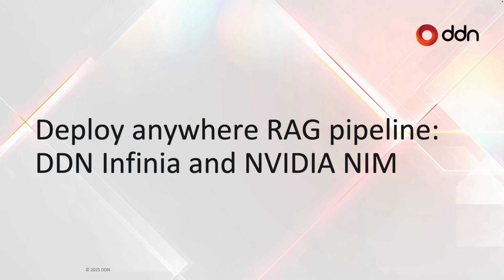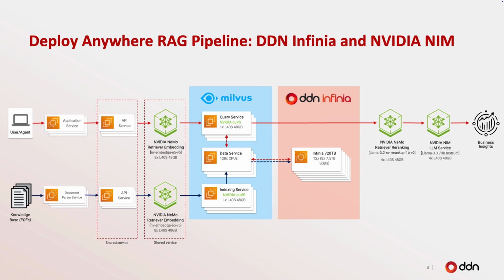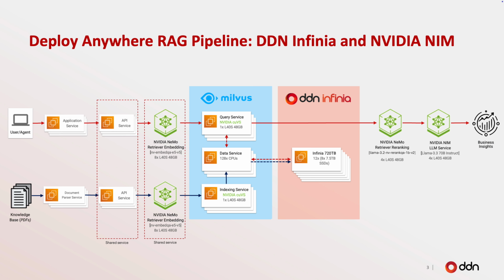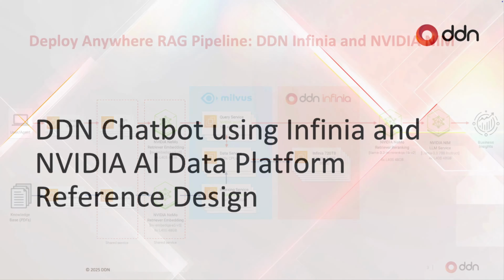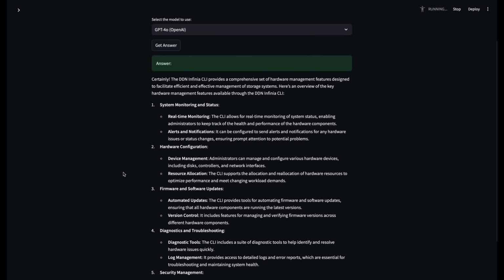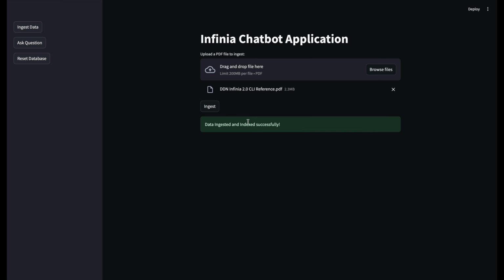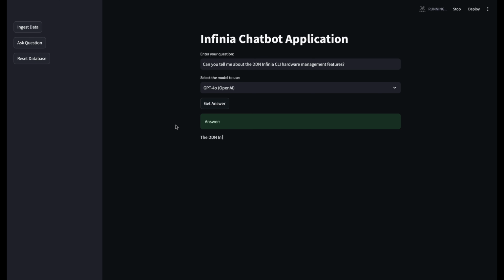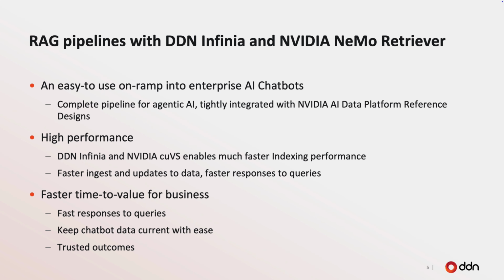One-Click Enterprise RAG Pipeline with DDN Infinia & NVIDIA NeMo | High-Performance AI Data Solution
Discover how DDN enables a one-click, high-performance Retrieval-Augmented Generation (RAG) pipeline for enterprise use.
In this demo, we show how our enterprise-class RAG solution seamlessly deploys in NCP cloud, hyperscaler cloud, or on-premises environments—powered by DDN Infinia and NVIDIA NeMo.

You’ll see how DDN Infinia, acting as the backend for a MILV vector database, accelerates NVIDIA GPU indexing with its AI-optimized architecture and KVS acceleration. We’ll build a custom knowledge base for Infinia and show how responses dramatically improve once domain-specific data is ingested and indexed.

Key highlights:
End-to-end RAG architecture with NVIDIA NIM models for embedding, reranking, and LLMs
How DDN Infinia boosts indexing speed and query performance
Multi-foundation model support for custom enterprise chatbots
Faster deployment, faster updates, and accurate AI-driven responses

Whether you’re building advanced AI knowledge bases, accelerating LLM performance, or integrating retrieval-augmented workflows into your enterprise, this is your blueprint for a scalable, production-ready AI data platform.

At DDN, we are pioneers in high performance data storage and management, dedicated to delivering innovative solutions that empower organizations across the globe. Our commitment to excellence, coupled with our cutting-edge technology, enables us to drive performance, scalability and reliability for our clients. Discover how our expertise and passion for data are transforming industries and shaping the future.